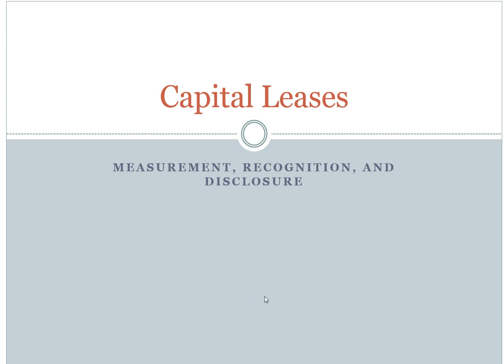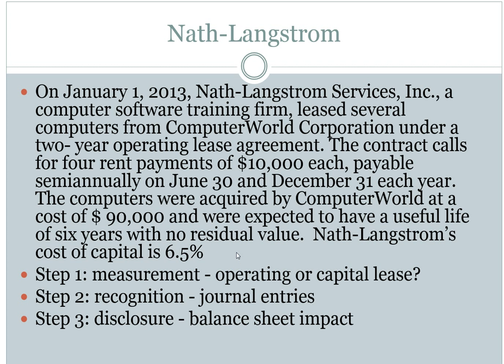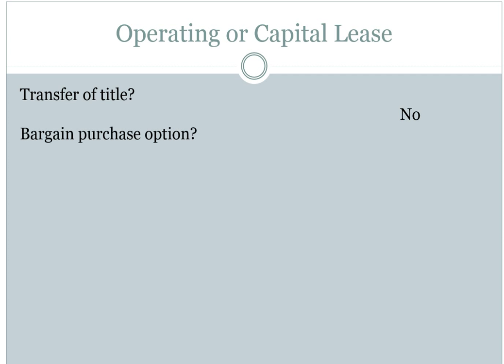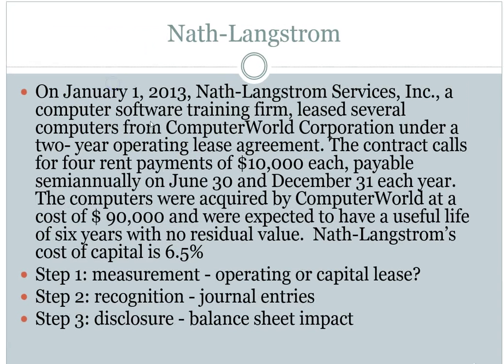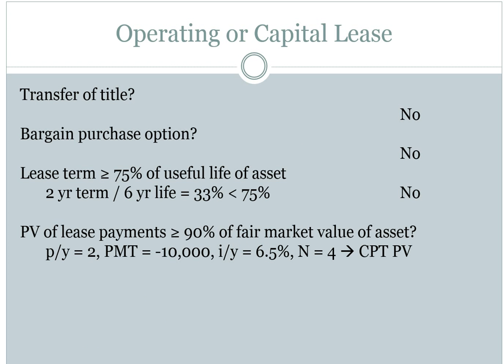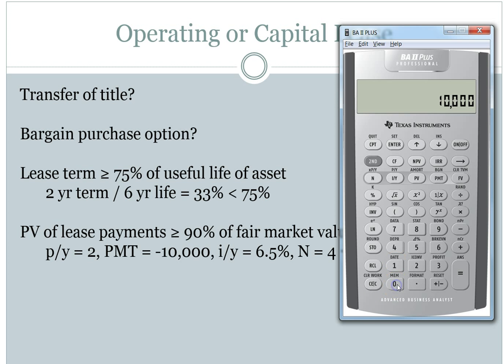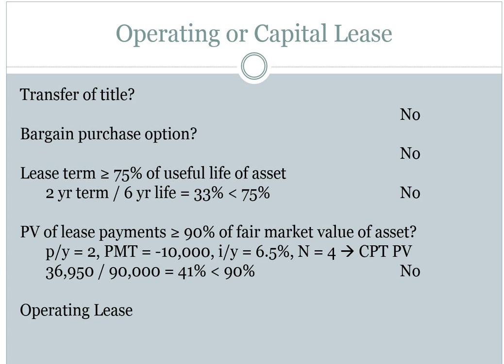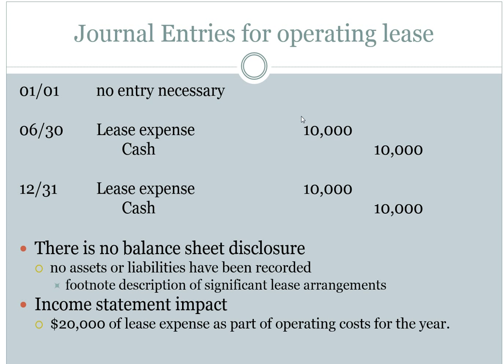15-3a Operating Lease Example